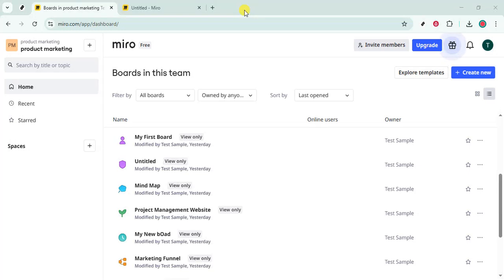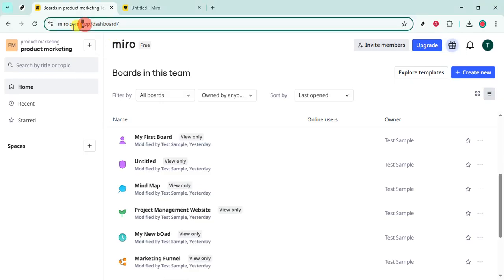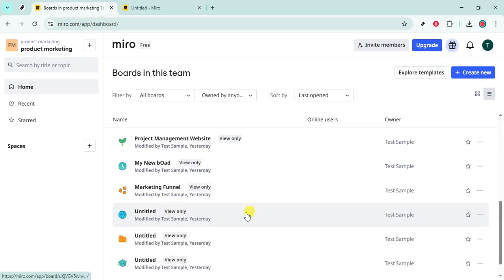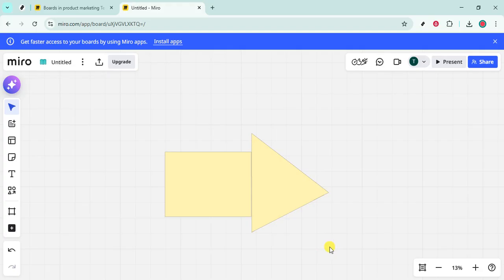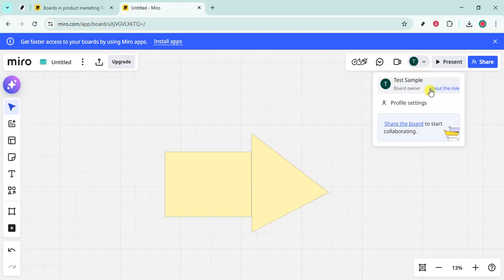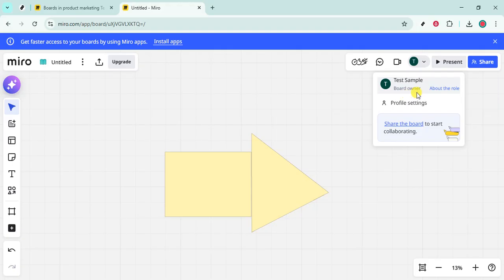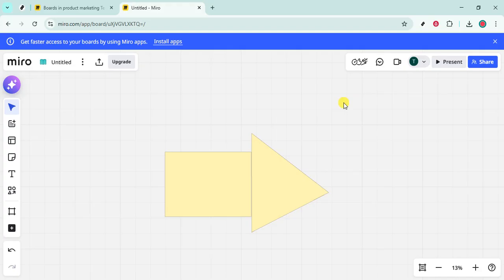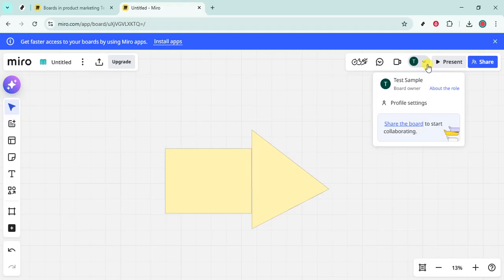How To See Board Owner In Miro (2026) (Complete Guide)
Learn how to see the board owner in Miro with this simple beginner-friendly guide. This Miro tutorial shows you step by step how to check board owner details and manage your Miro workspace more effectively. Whether you are new to Miro or want to improve collaboration on your boards, this guide covers all the tips and features you need. Follow this walkthrough to understand board settings, Miro account management, and get the most out of your Miro projects.